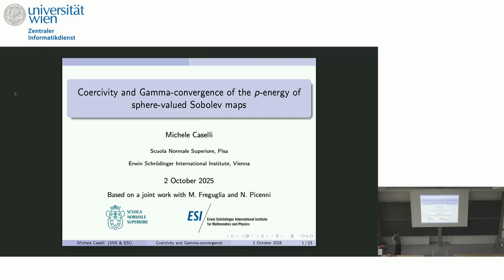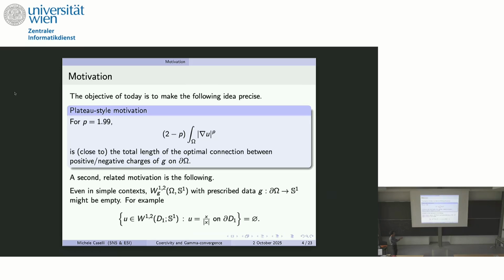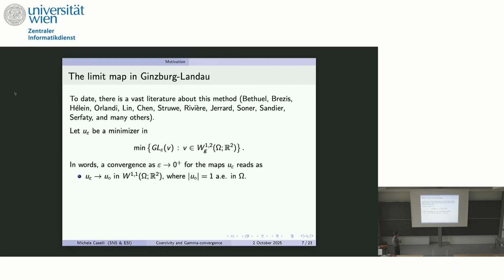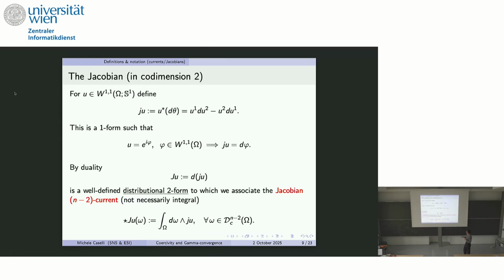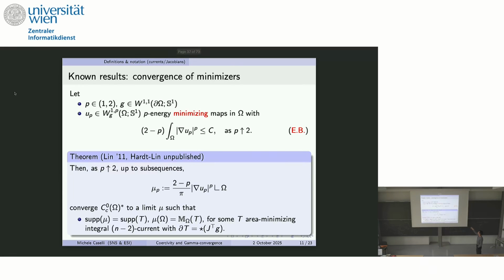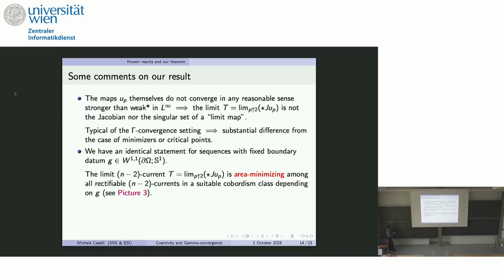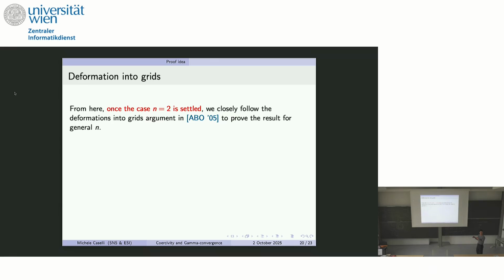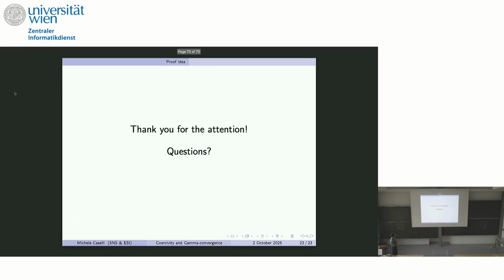Michele Caselli - Coercivity and Gamma-convergence of the p-energy of sphere-valued Sobolev maps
In this talk, we explore the asymptotic behavior of sphere-valued Sobolev maps as their p-energy approaches the critical Sobolev exponent (i.e., the codimension of their singular set). Based on recent work jointly with Mattia Freguglia and Nicola Picenni, we show compactness and Gamma-convergence of the (renormalized) p-energy to the area functional of the suitable dimension. As a corollary, we also recover a classical result by Hardt and Lin on the convergence of the energy densities of p-energy minimizing maps with fixed boundary conditions, as p approaches the critical exponent. Our result establishes the analog for the p-energy of a celebrated work by Alberti, Baldo, and Orlandi for the Ginzburg-Landau energy in general dimension and codimension.